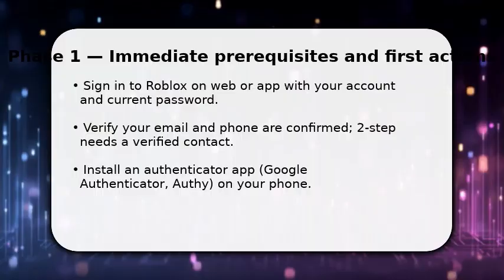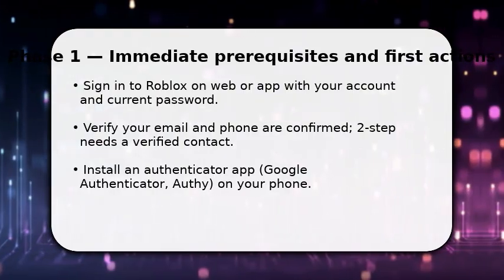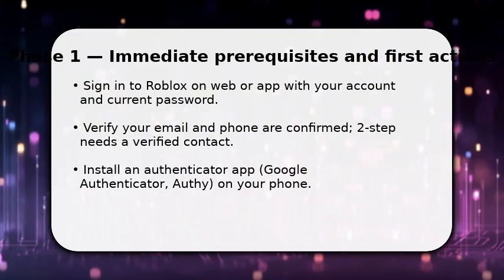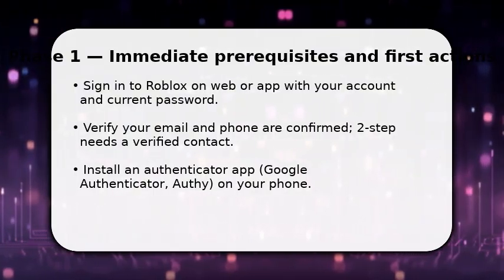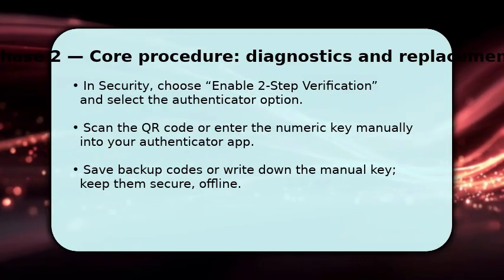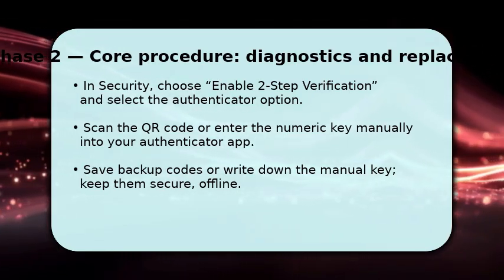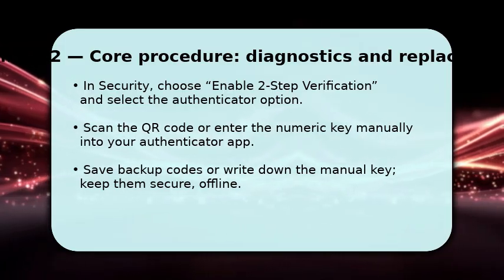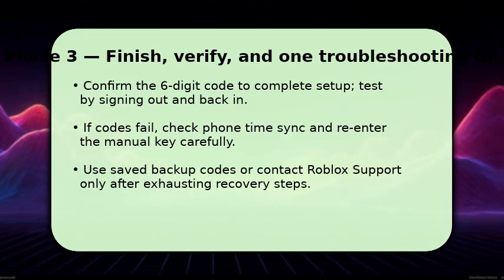How to Put Authenticator on Roblox (only Way)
How to Put Authenticator on Roblox (only Way) | 🔒 Surfshark VPN Deal — Stay private and secure. $1.99/mo + 3 Months Free ▸

Learn the exclusive method to add an authenticator on Roblox, enhancing your account security. This step-by-step guide is perfect for players who are serious about protecting their in-game identities and personal information.

Roblox, authenticate, account protection, security method, exclusive Roblox tips,